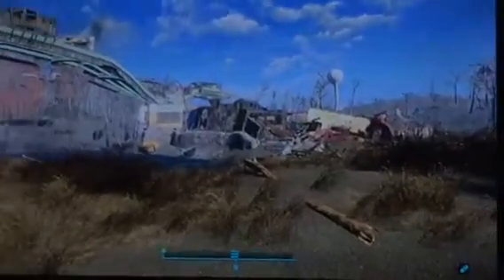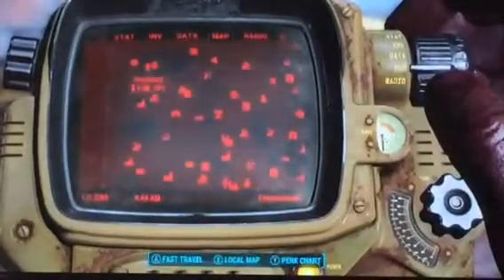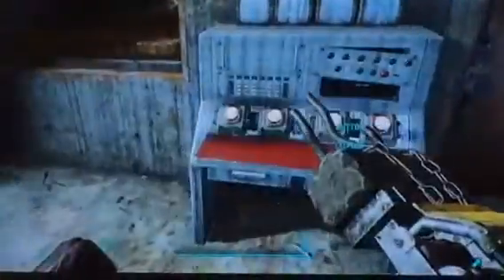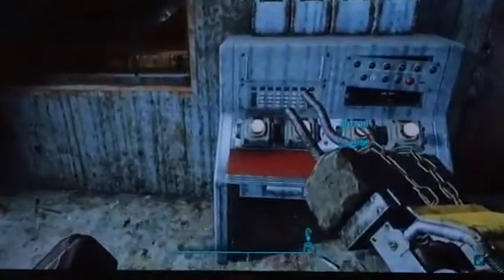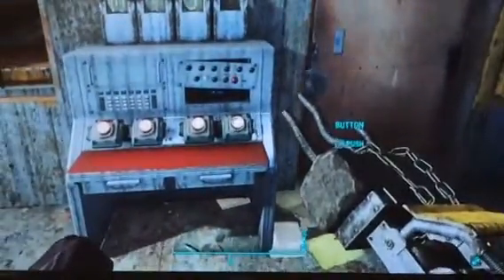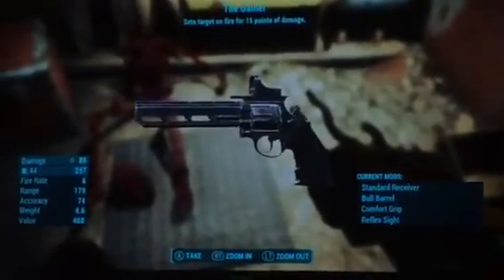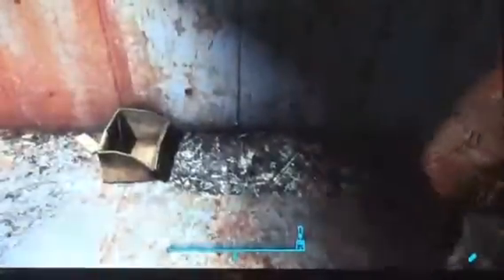How to get the gainer in fallout 4